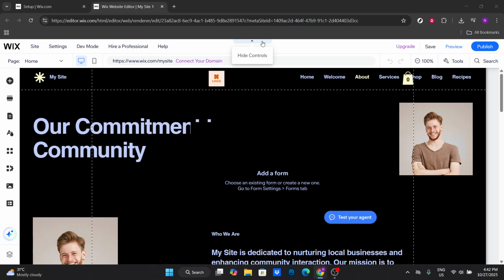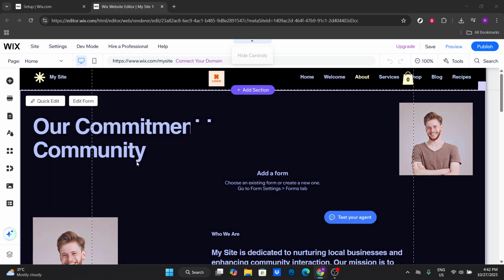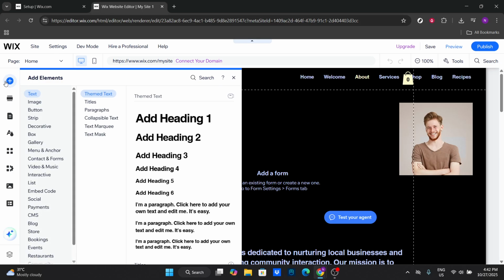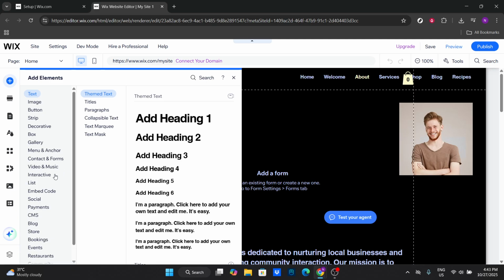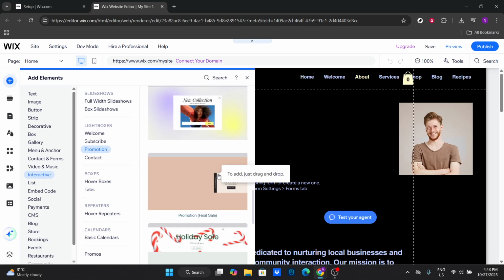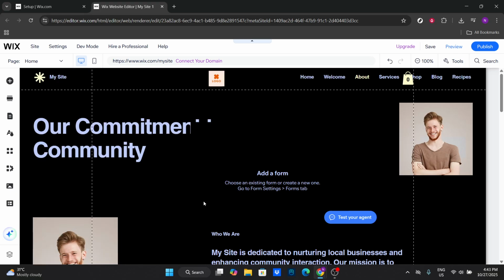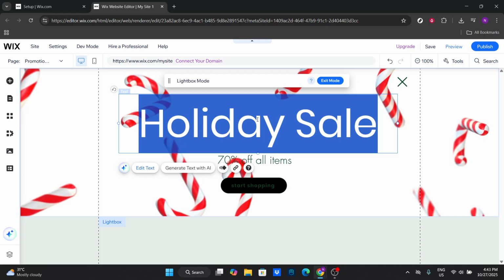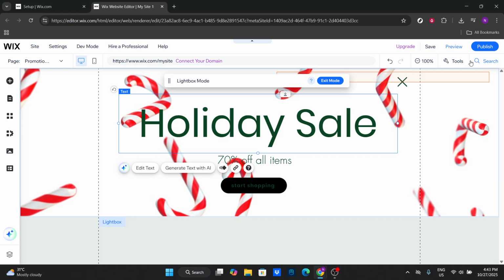How To Add Popup In Wix Website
Discover how to create popups on your Wix website to grab visitor attention. Learn how to design, set triggers, and boost conversions using popups effectively.